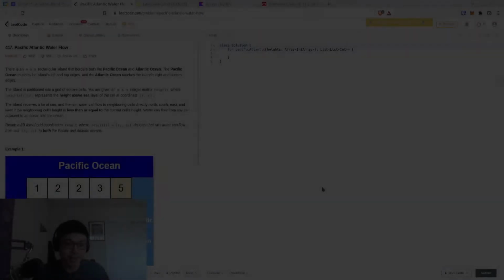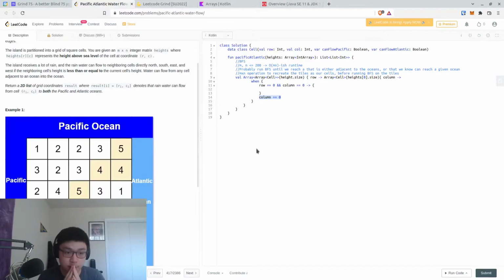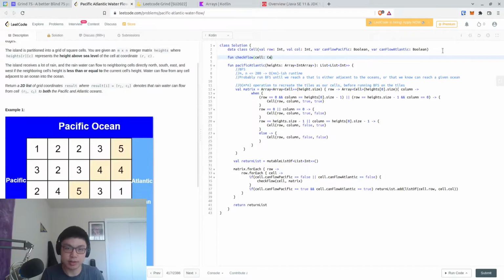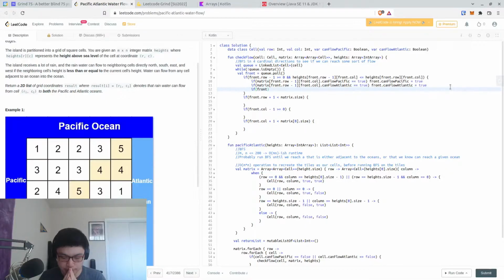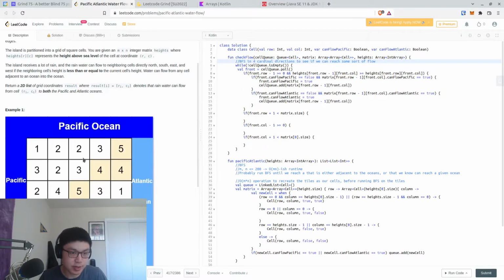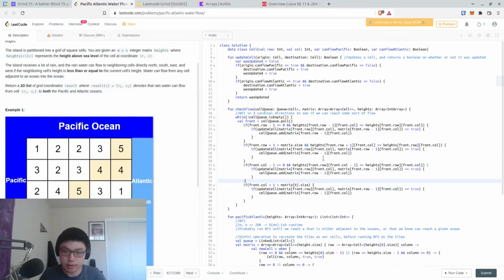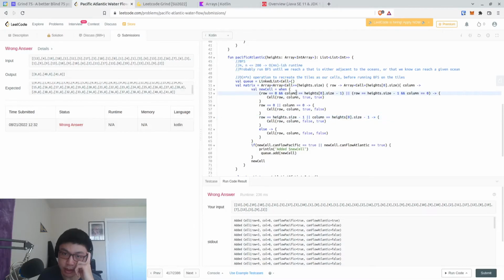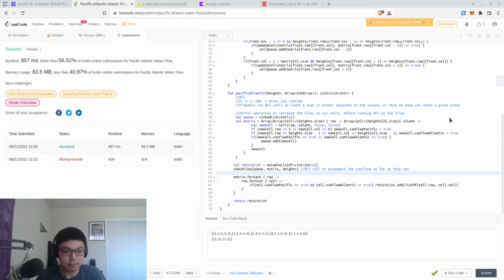Terrible LeetCode in Kotlin: #417 Pacific Atlantic Water Flow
Another day, another LeetCode question (for now). Today, I'm running through #417 Pacific Atlantic Water Flow. The problem provides an m by n matrix, with the expected result being a list of pairs that correspond to the coordinates of cells where water can flow to opposite corners of the matrix (Pacific and Atlantic Ocean)

I've done this problem in the past, but had forgotten the solution. My initial idea was to run a BFS at every cell, until either no more cells can be traversed or until the cell has reached both "oceans", but I decided in the middle that it may be faster instead to actually run a BFS from all tiles that touch the oceans initially. That is ultimately the solution that I went with.

Current Grind:
- Grind75 list, 22 weeks/16 hours per week, [89/169]

Chapters:
00:00 - Problem discussion, coding begins (BFS)